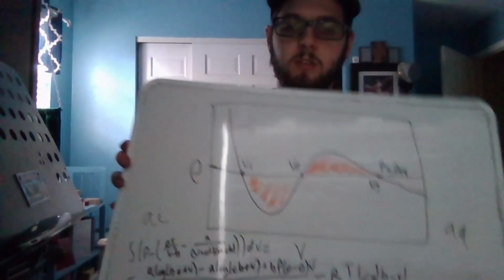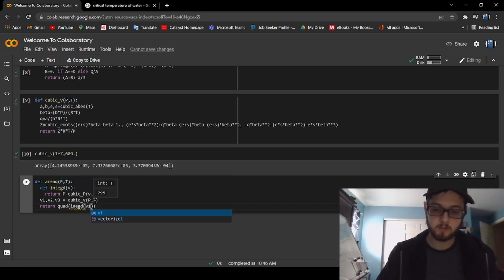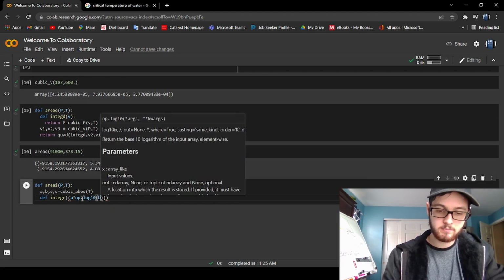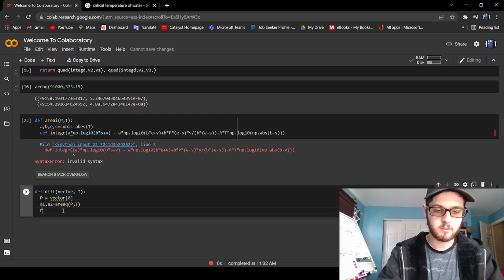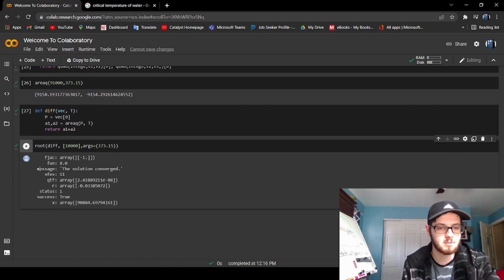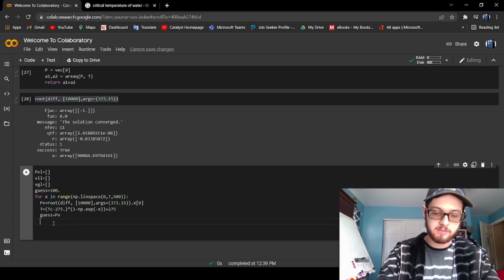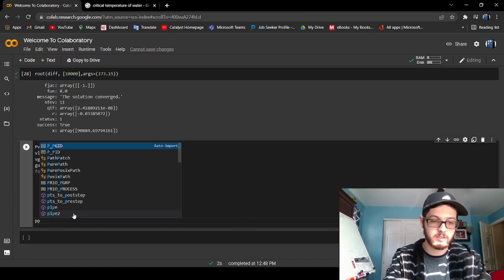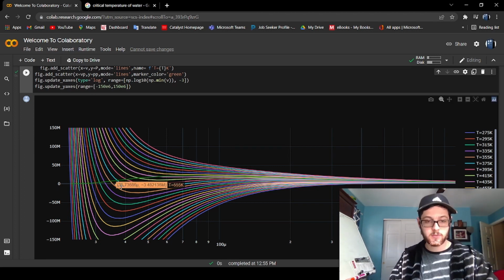Maxwell Construction Plot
In this video I integrated the polynomial I derived in previous videos and plotted the Maxwell construction over the PV isotherms